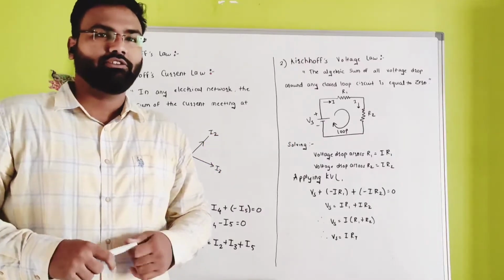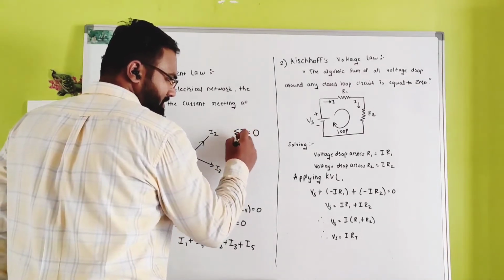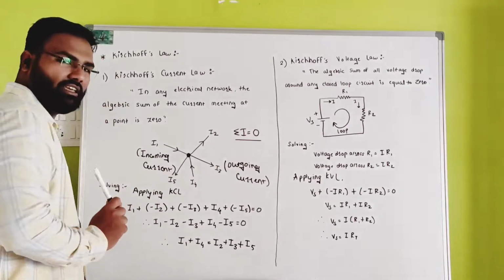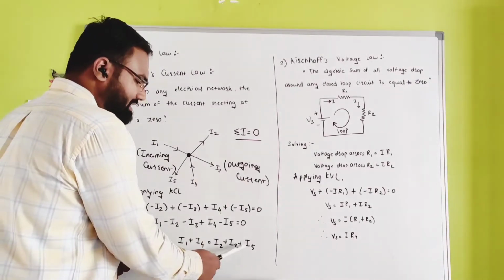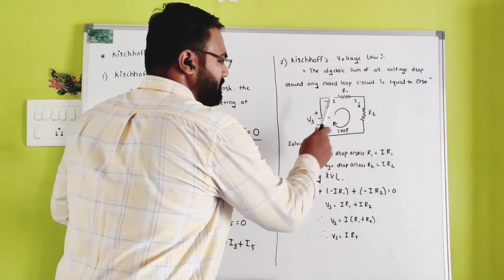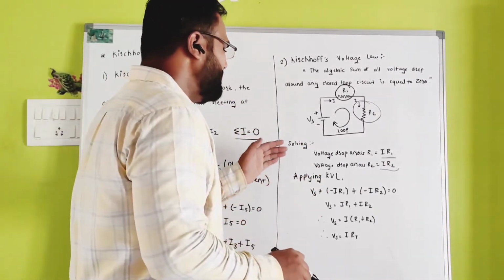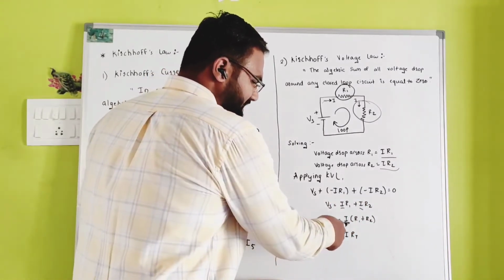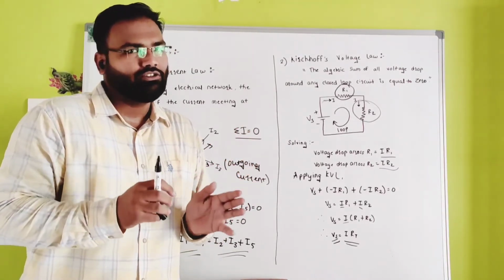What is Kirchhoff's Laws?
My Name is Sanket Joshi. I have completed my Master's in Electrical Engineering. I've 3+ Years of Teaching experience in Engineering as well as in Diploma colleges. Teaching is my hobby.

In this Video we are going to see Kirchhoff's Current as well as Voltage Law.

I'm uploading Basic Engineering subjects as well as core Electrical Engineering subjects too.